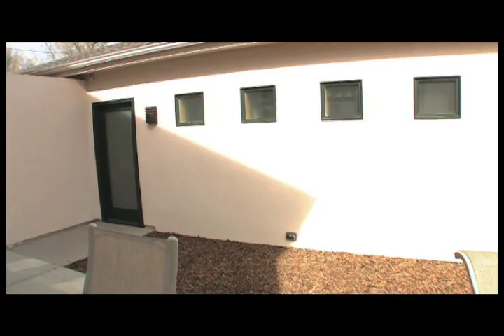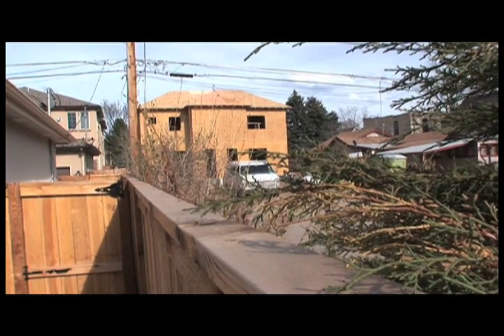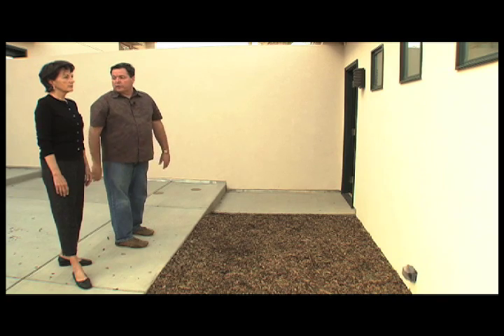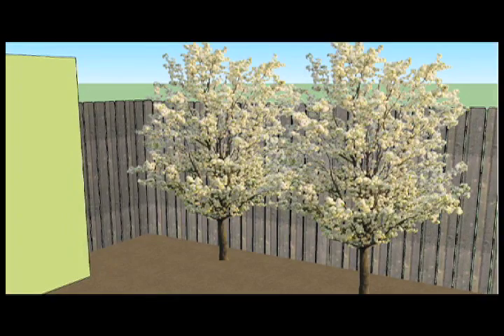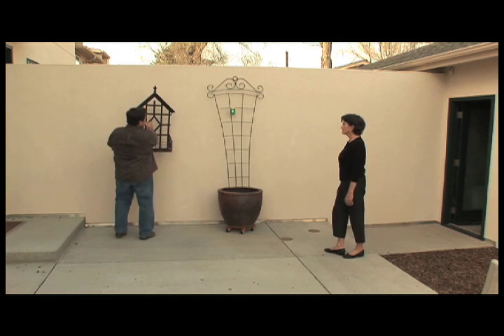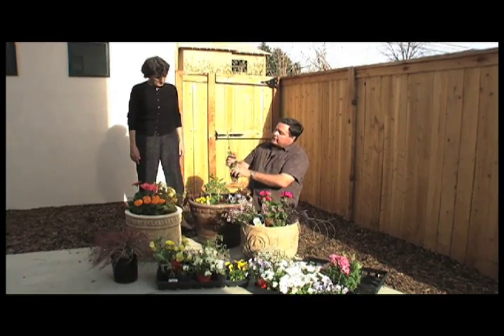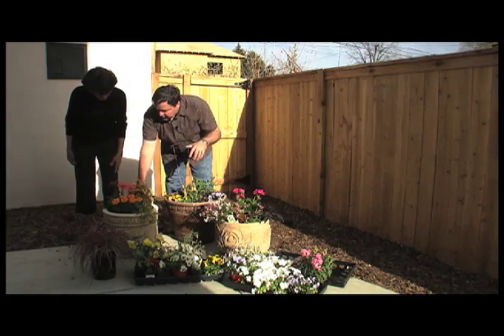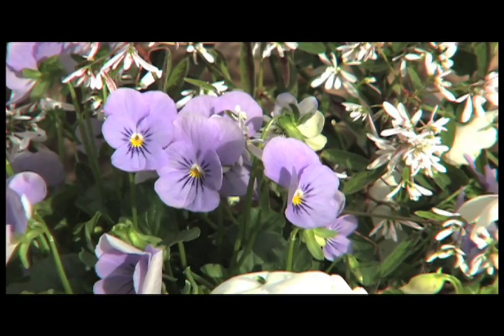DI03 Small Space Gardens